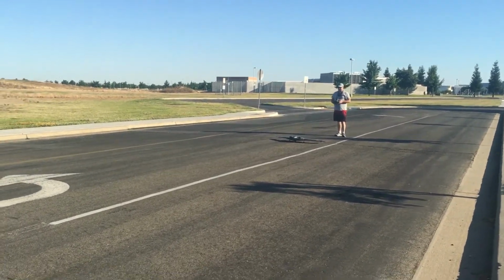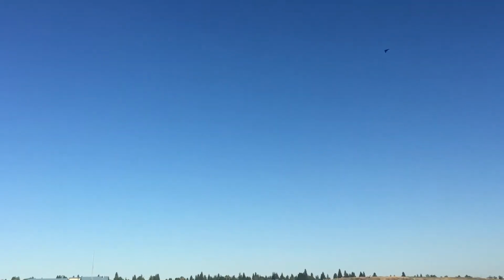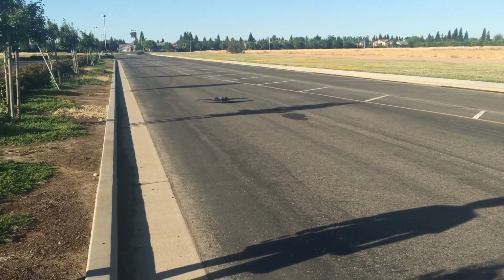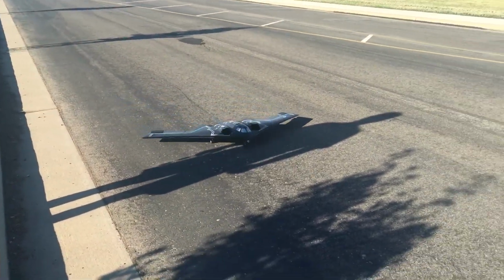B-2 spirit maiden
Twin FMS 64mm 11 blade EDF units. Runs on two 4s 2700mah 60c packs.
All up weight is 2400g's